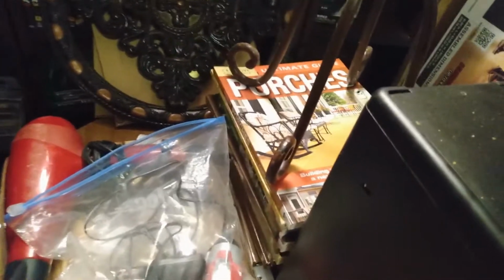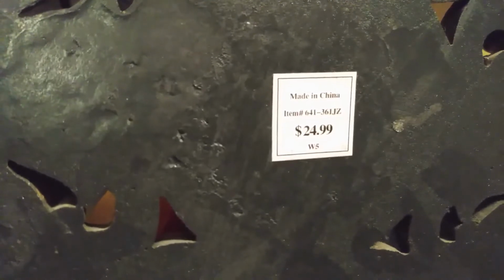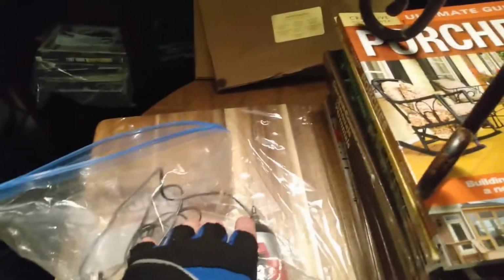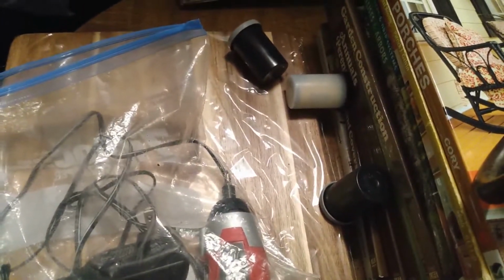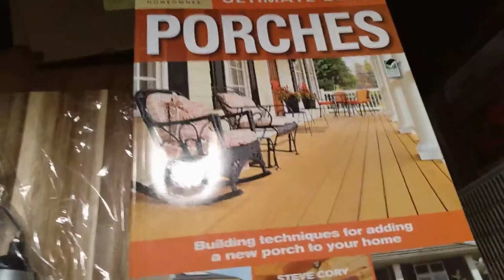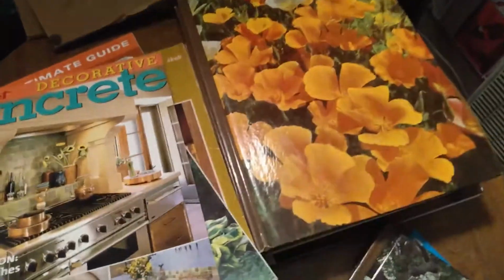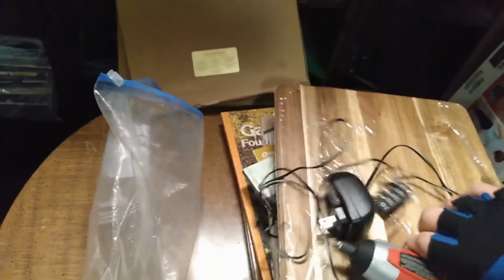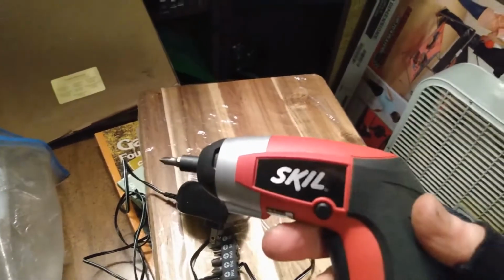Show Off Saturdays 4.2.2022 "MASSIVE $20 Haul!!!"